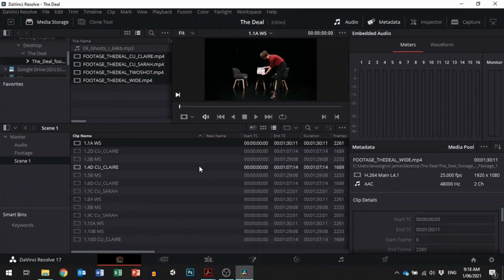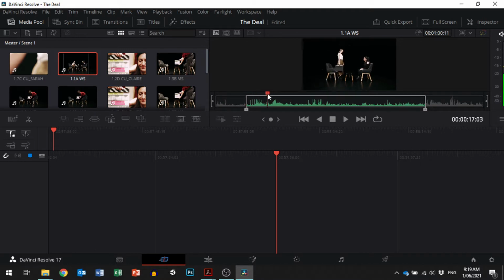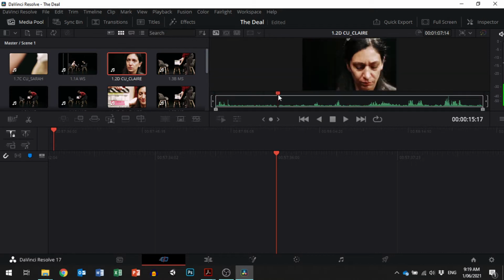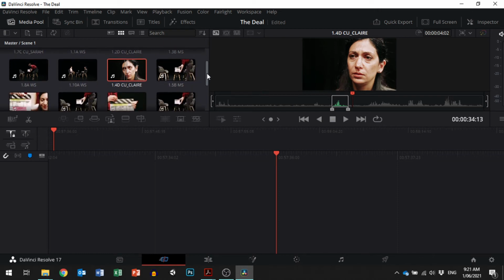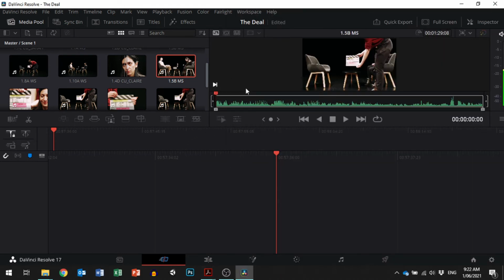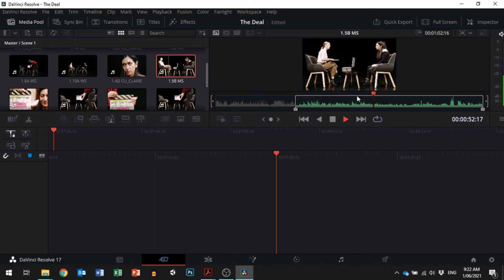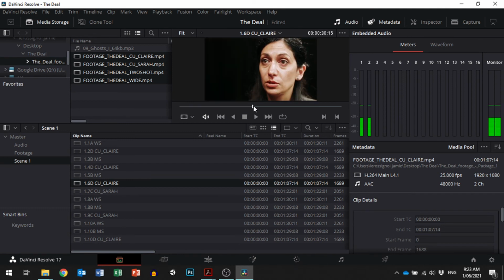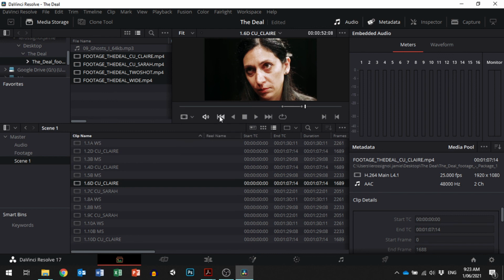Editing with Da Vinci Resolve - e02- Trimming the shots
In this tutorial, I trim the footage from my shot list down to just the pieces I need.

00:00 Introduction
00:50 Setting the Ins & Outs for the clips (Cut Tab)
04:53 Using the Media Tab to set the Ins & Outs
05:58 Wrap up